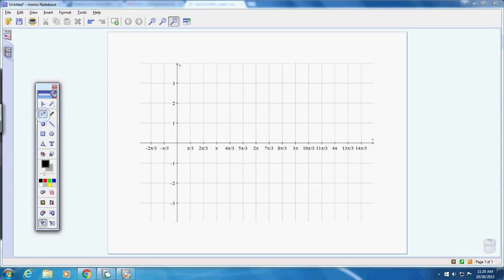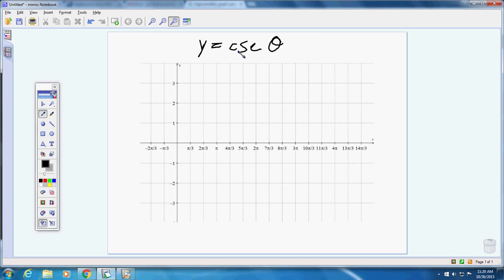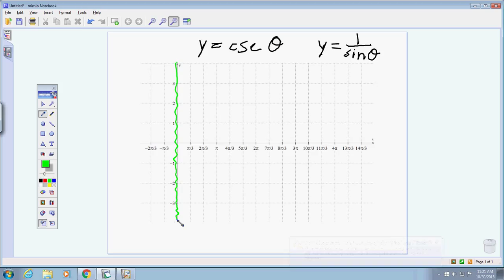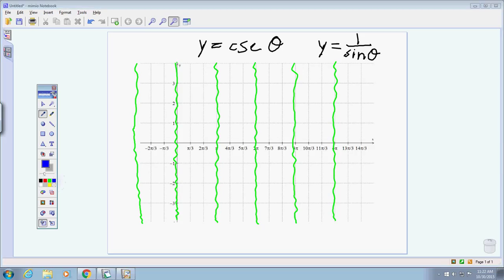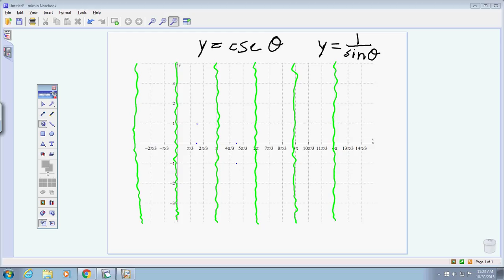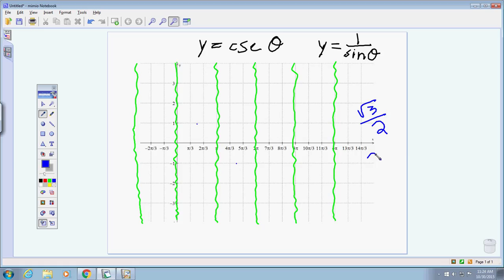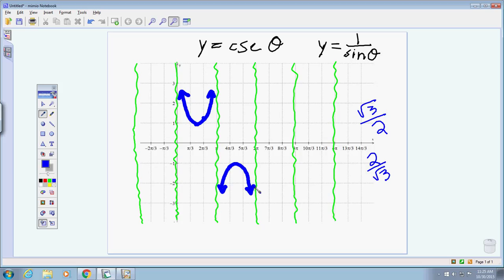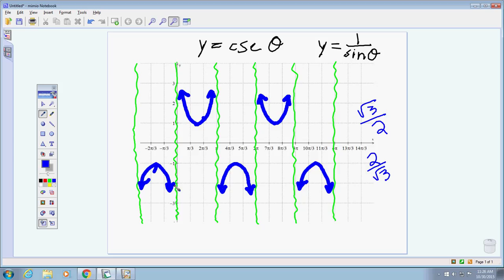PCM40S Reciprocal Trig Graphs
Graphing Reciprocal Trig Graphs using two methods. We graph the Csc graph using the unit circle and just plotting the points, and we graphed both the sec and cot graphs using the properties of reciprocal graphs.